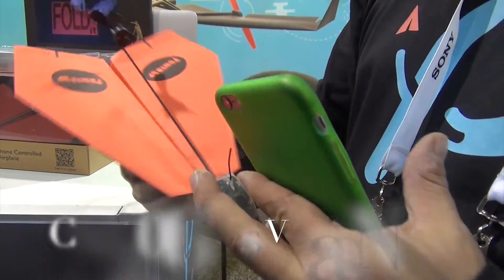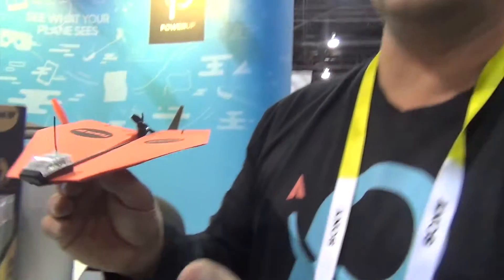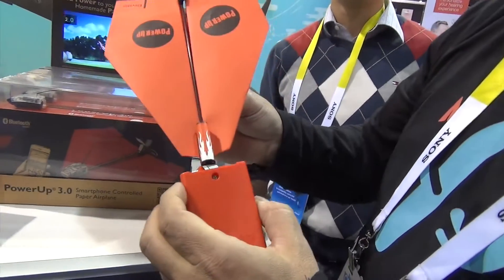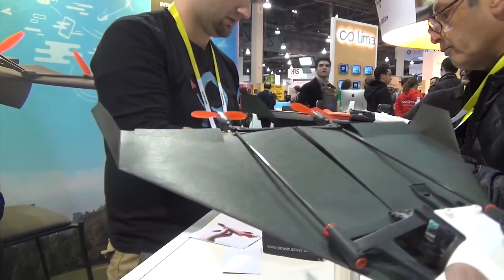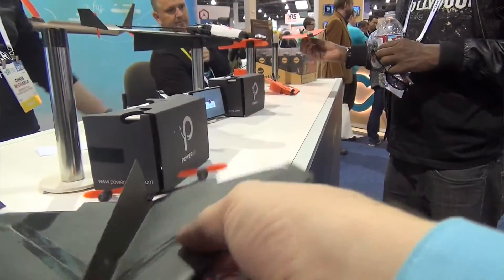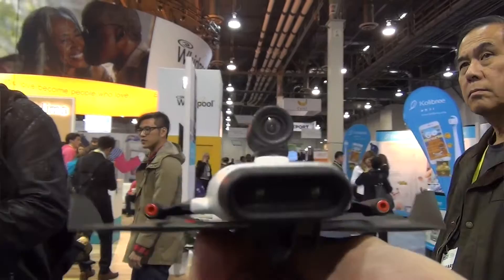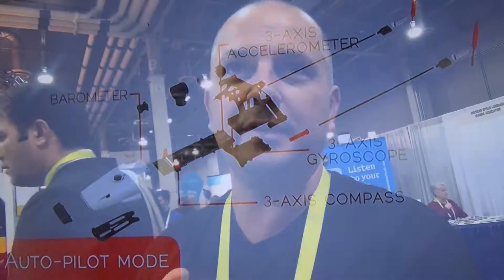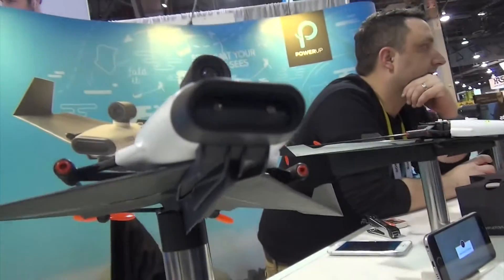PowerUp FPV Paper Airplane Drone at CES 2016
Use Google Cardboard to take glider's point of view... in theory.
Here's a conversation with Shai Goitein, the inventor of the PowerUp FPV Paper Airplane Drone 3.0 during CES 2016.